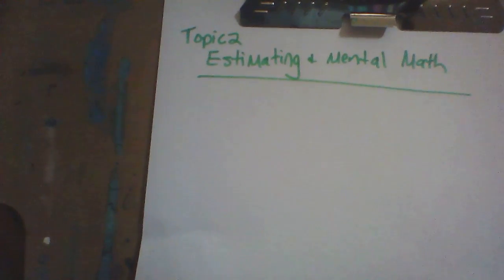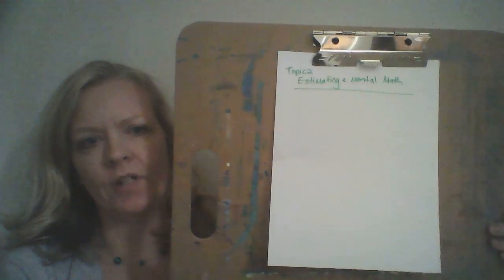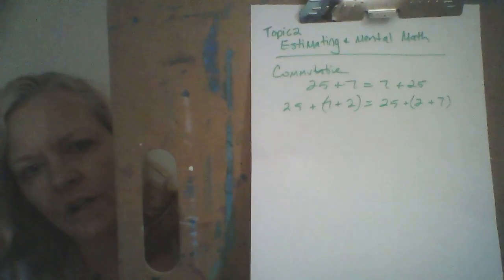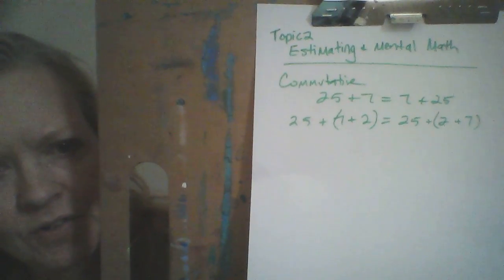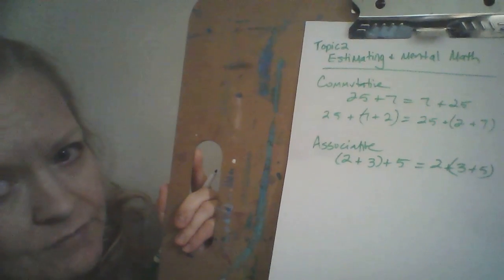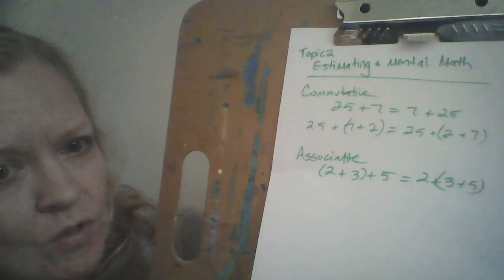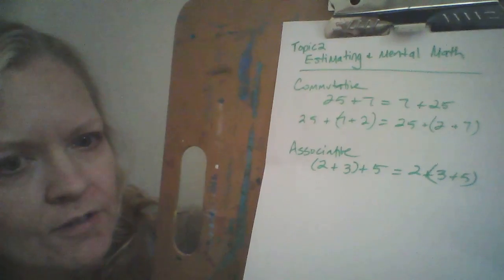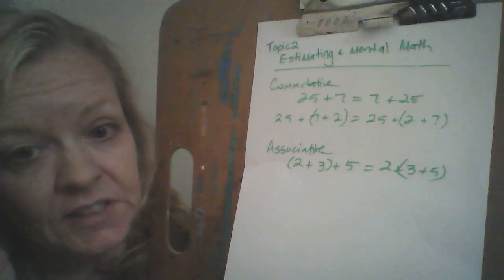ch 2 part 1 properties of numbers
Commutative and Associative Properties